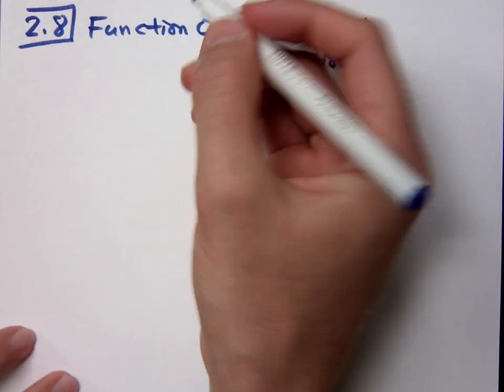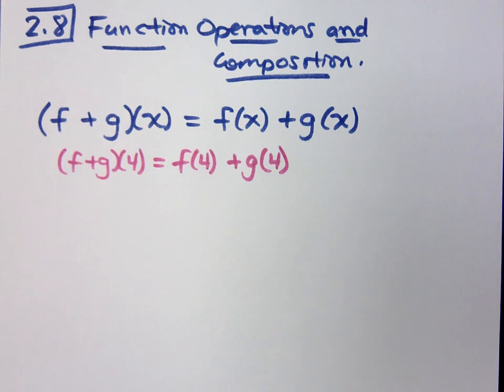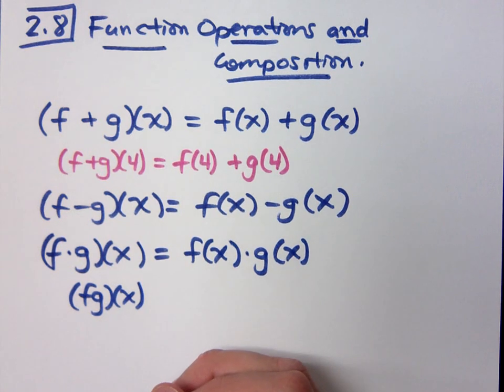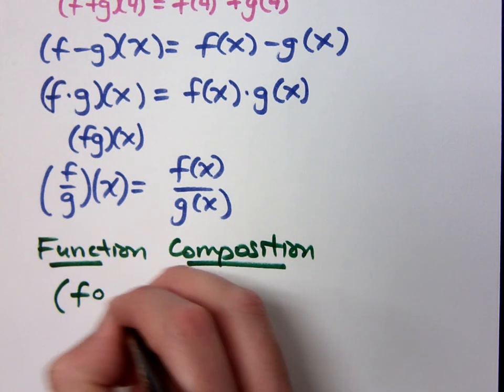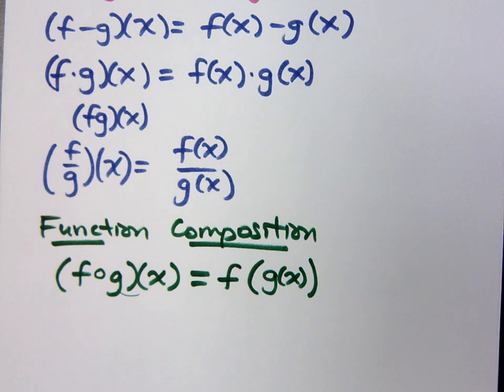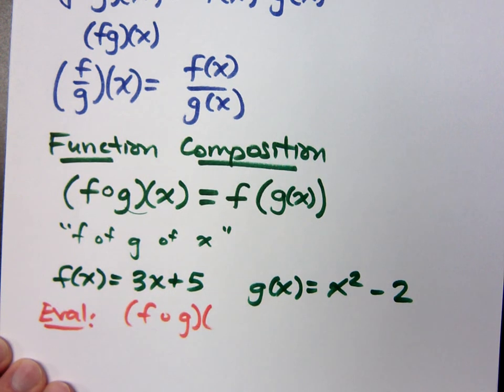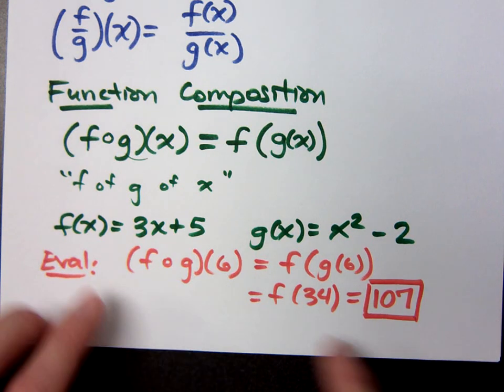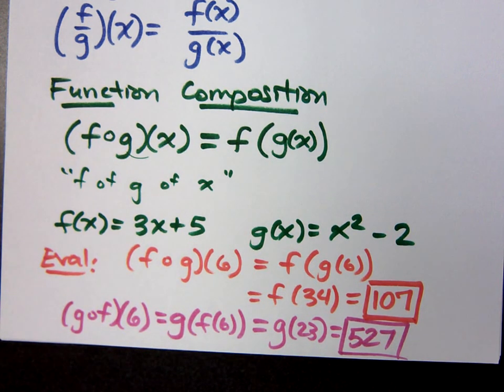College Algebra - Part 105 (Function Operations and Composition)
Given f(x) = 3x + 5 and g(x) = x^2 - 2
evaluate (f o g)(6) and (g o f)(6)